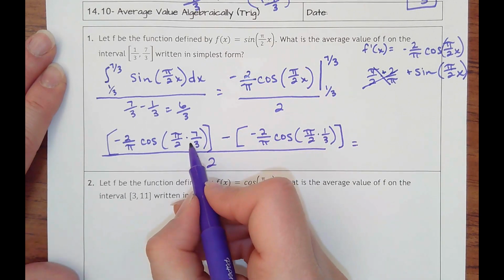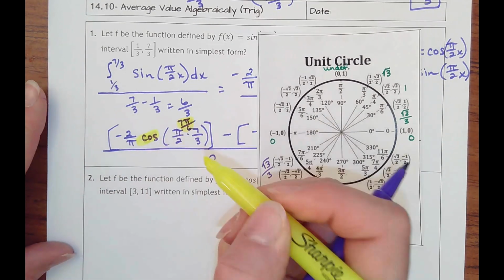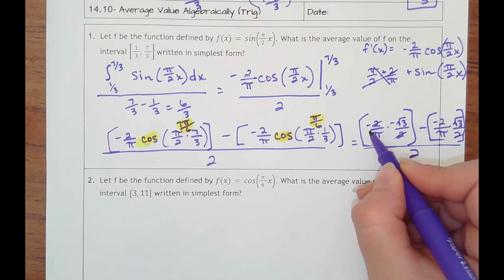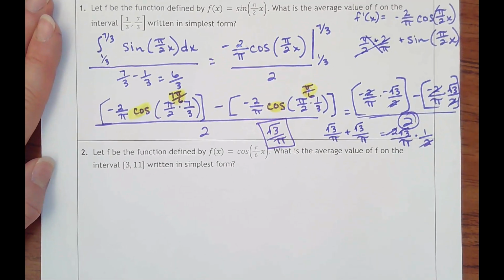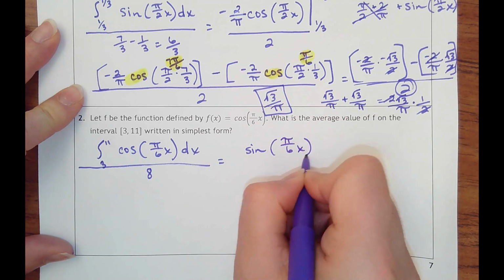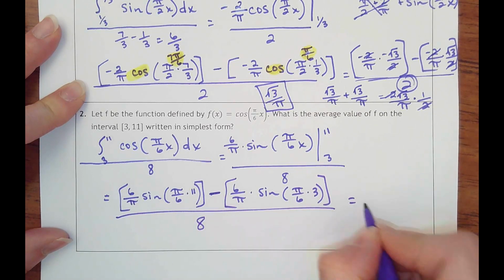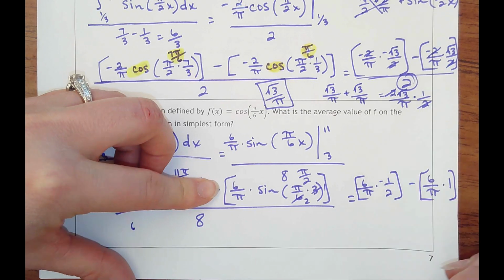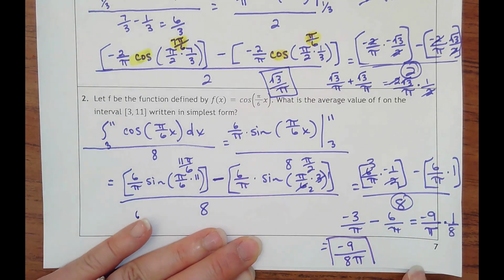14.10- Average Value Algebraically (Trig)